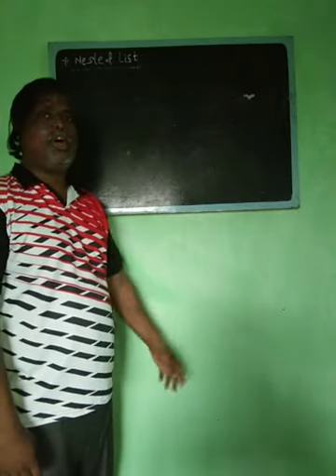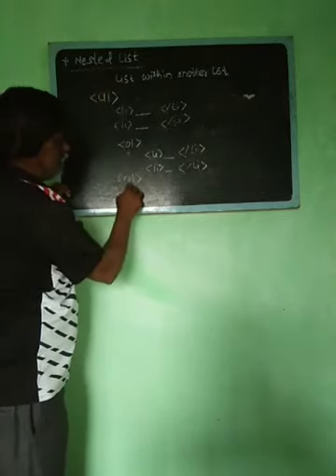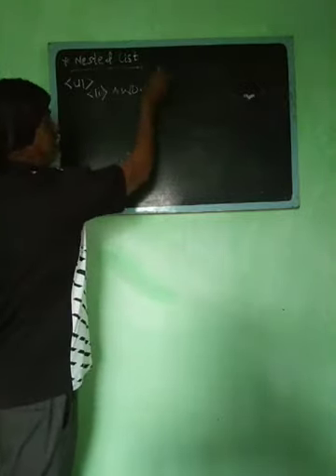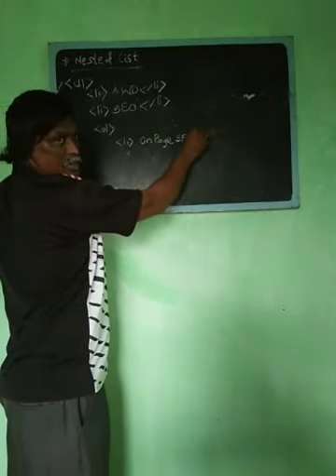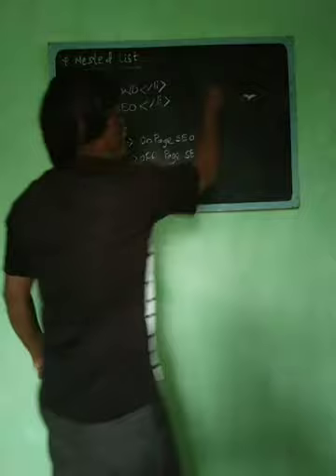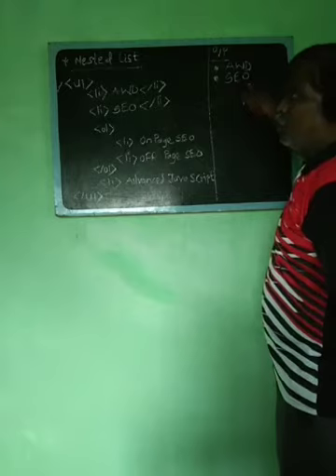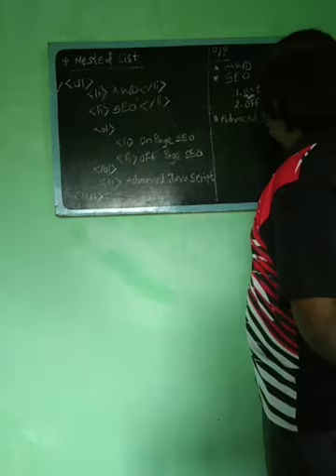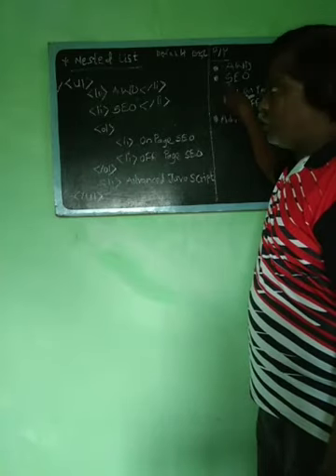Ch:1 Advanced Web Designing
Nested list